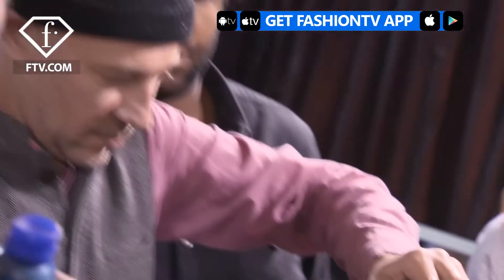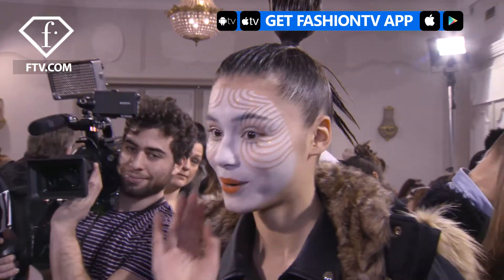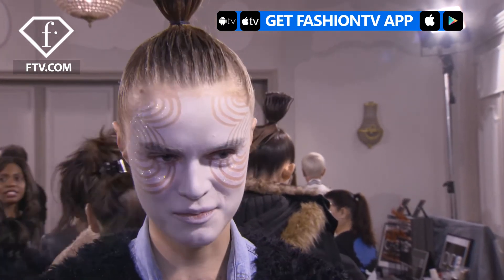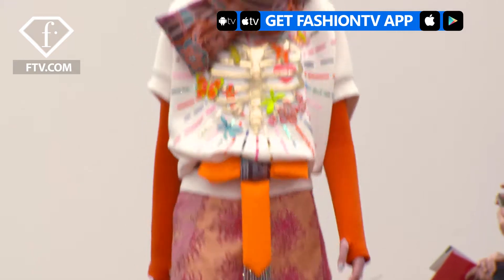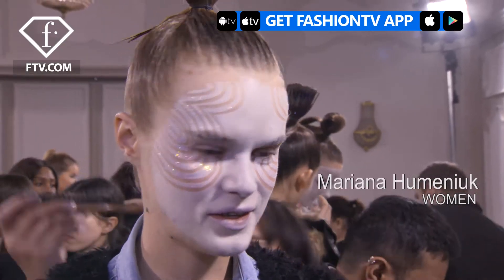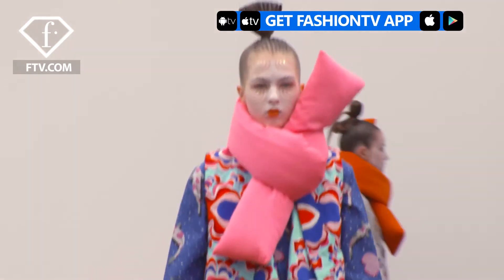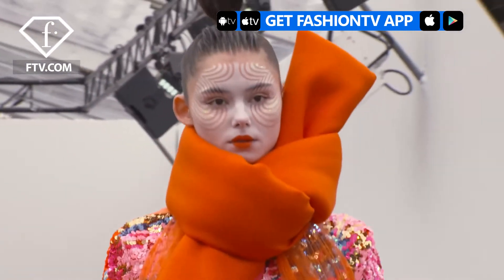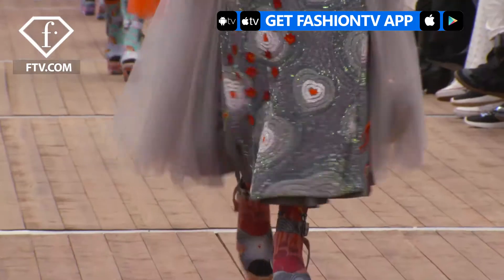Manish Arora Paris Fashion Week Fall/Winter 2018-19 Full Report | FashionTV | FTV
PARIS - Manish Arora's Fall 2018 collection focused primarily on hot pink and bright orange domination and technology.